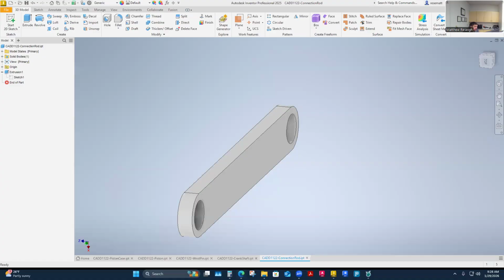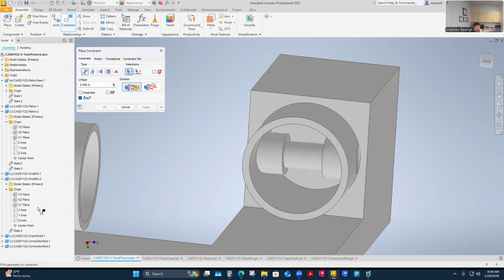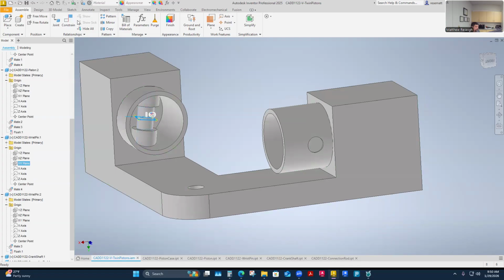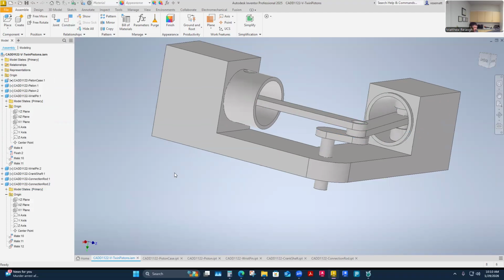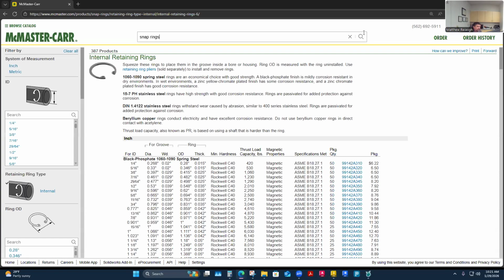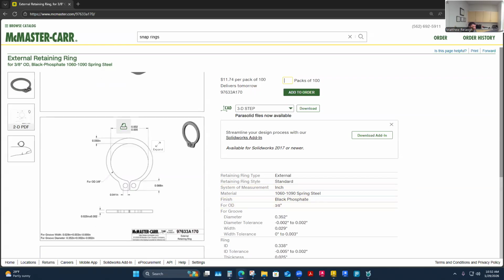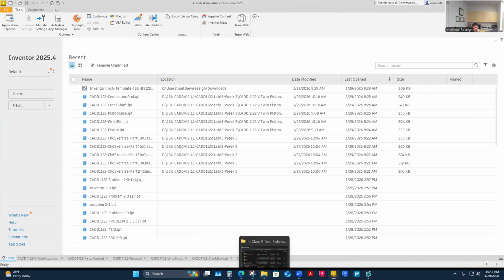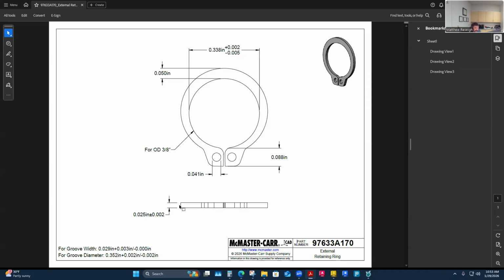CADD 1122 V Twin Pistons Part 2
Follow along to begin the assembly process for the CADD 1122 V Twin Pistons assignment.